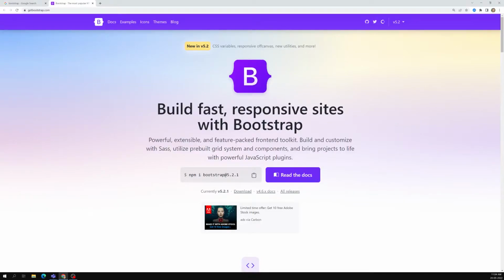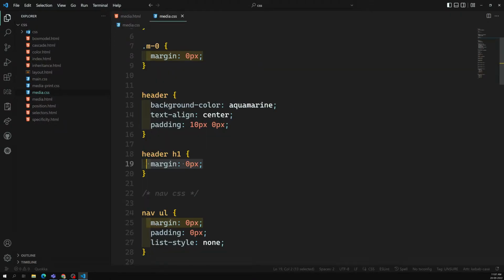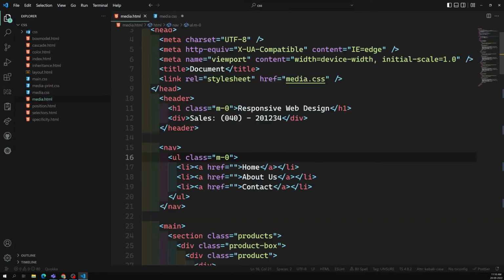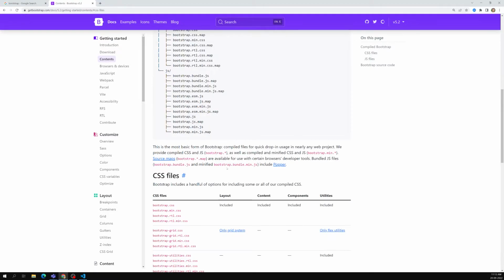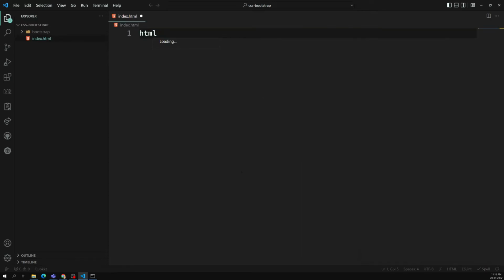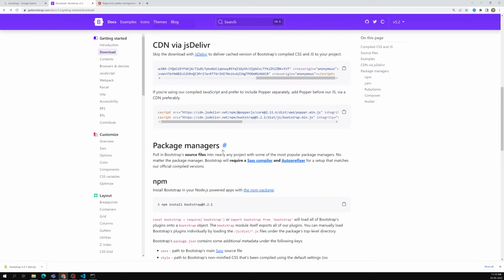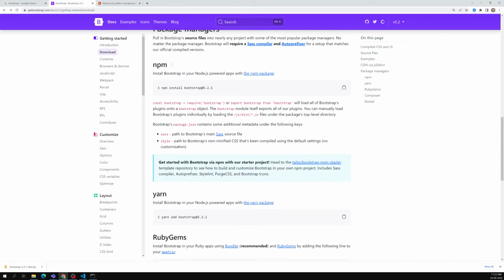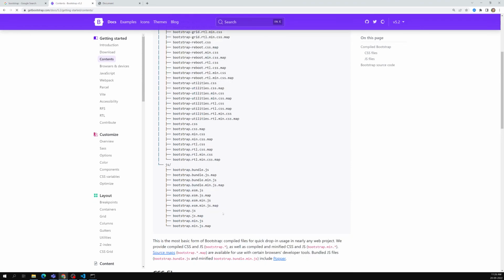Introduction to Bootstrap (v5.2). Different ways of installing Bootstrap via npm, CDN - CSS3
In this video we will see about the introduction of bootstrap and different ways of installing bootstrap via npm cdn etc